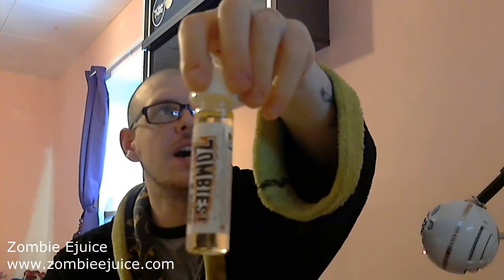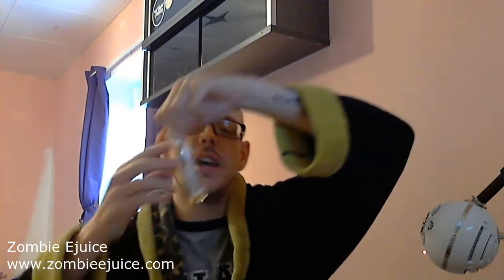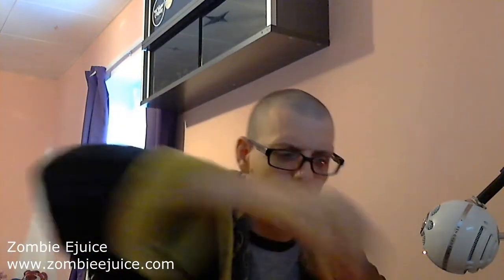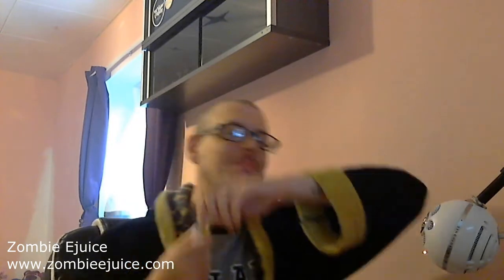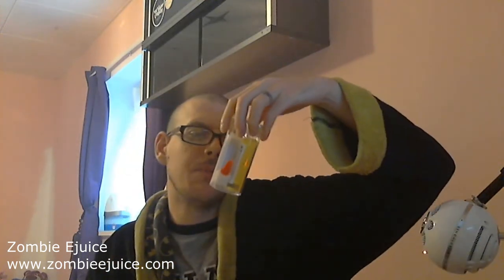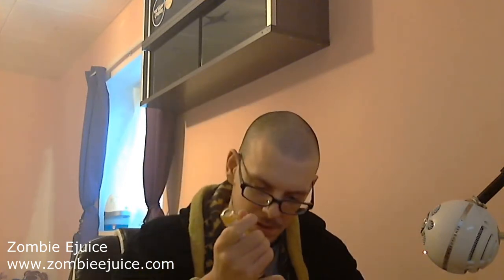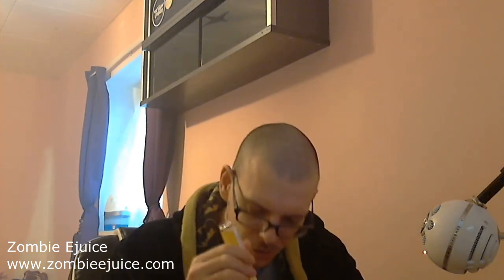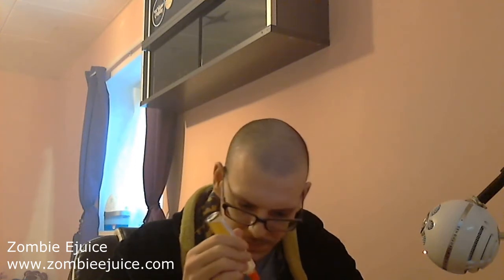Zombie Ejuice Review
Today we check out Zombie Ejuice which is a must for any outbreak Apocalypse.

This is a High VG Juice line designed for Sub Ohm Tanks and Drippers

I received this product free of charge for the purpose of this review and I will be unbiased and honest. These are my own opinions and remain true.

Undead Scream -

After finding a pasture of cows, we determined that a few were left unaffected by the outbreak. We quarantined those cows and stowed their milk. However, a few survivors still didn’t think the milk was safe to consume so we mixed in our prototype Z-Cure. The results were amazing, creamy, fresh milk that allowed us to continue the fight.

Flavor Profile: Creamy Vanilla Milk.

Ice - Olation -

We picked fresh mixed berries from a deserted island and added a refreshing artic, icy touch that will open up your senses, allowing you to truly enjoy every flavor in the juice. You may even be able to smell when the zombies are coming!

Flavor Profile: Assorted berries and an icy menthol.

Zomberries -

After the zombie apocalypse we went and picked the last bit of fresh strawberries on the entire planet and mixed it with our decadent cream. Could this be the cure!?

Flavor Profile: 3 different strawberry extracts with a sweet and rich Bavarian cream.